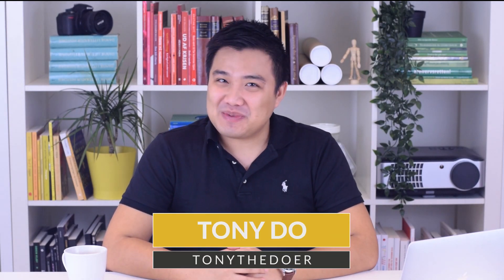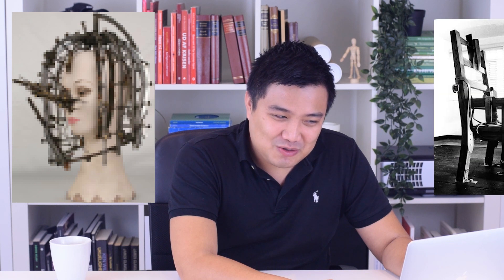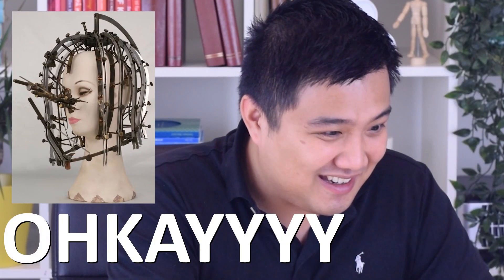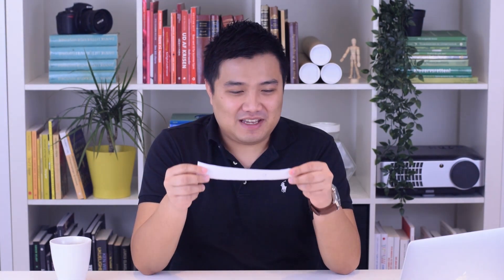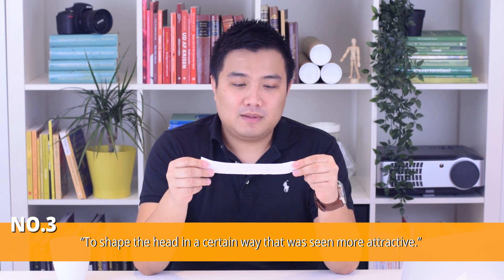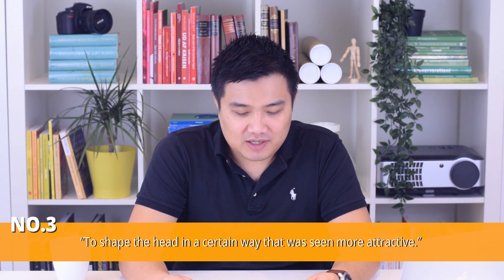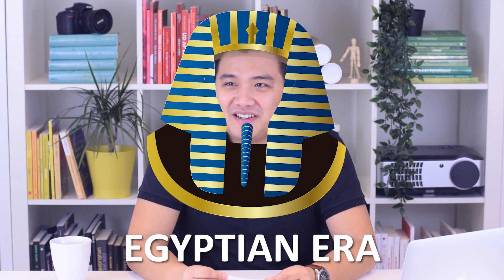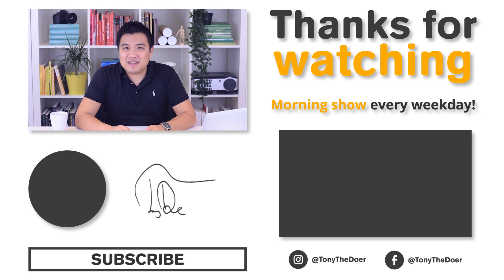Torture Device Became A Beauty Product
In this first episode of Historical Thursday, Tony will try to guess a historical device based on a heavily pixelated picture. In this episode, the picture at first glance looks like some sort of torturing device. Is the product a torturing device, or is it less sinister? Watch to learn more.

Historical Thursday is a show where Tony takes us back into history, looking at products and invention from the past. Are those products still around or did the product die before it could take off? Find out by watching the show.